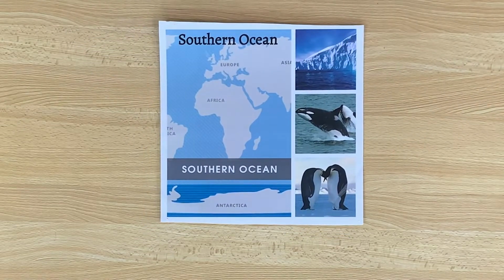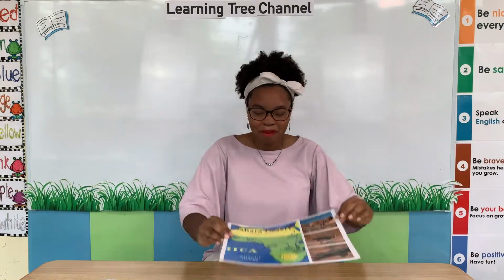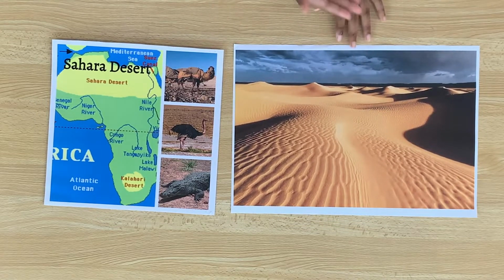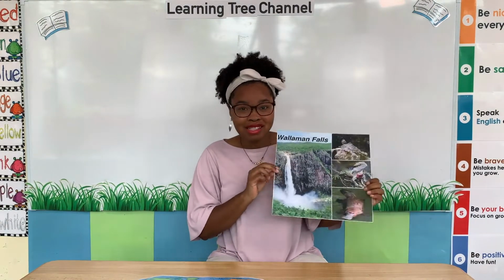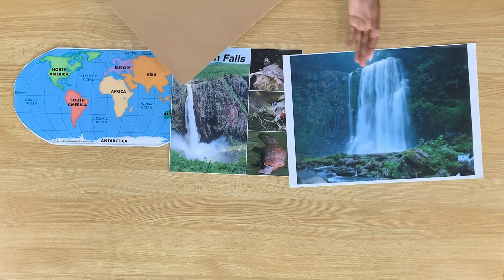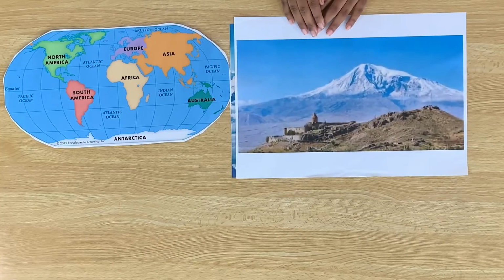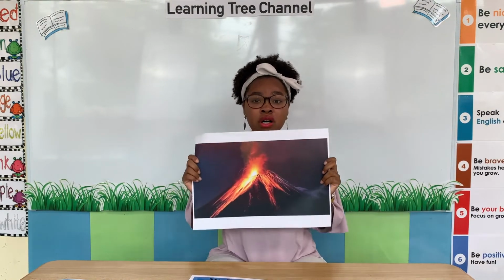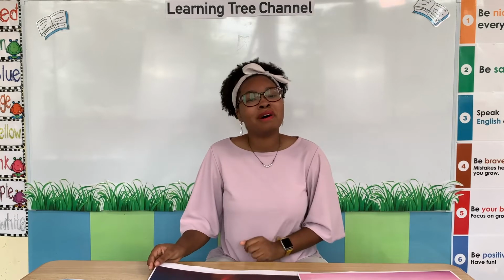Let’s Learn About Landscapes!!1(for 4-5 Years Old)